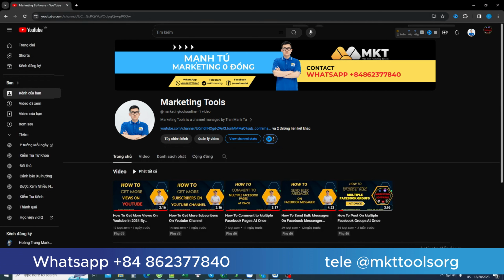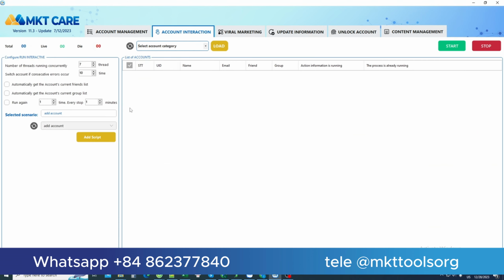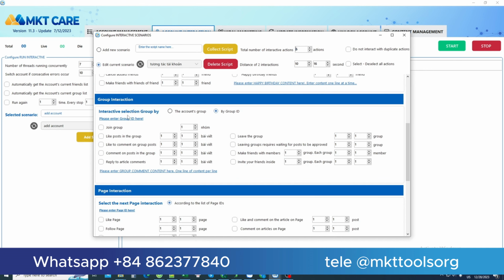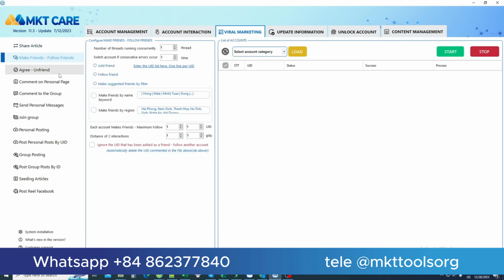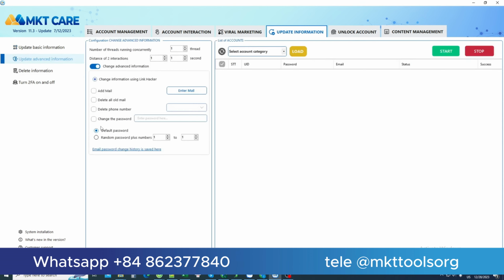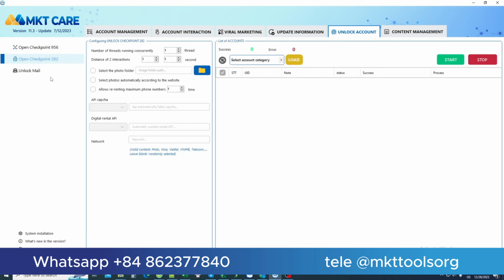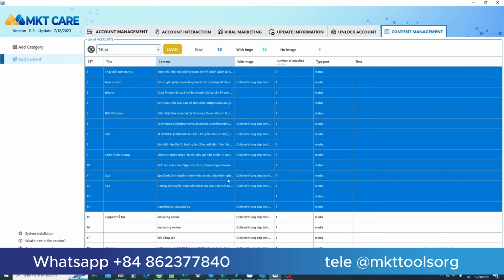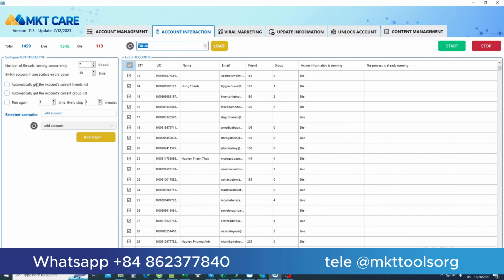How To Manage Multiple Facebook Accounts On 1 PC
Using MKT Care software helps control thousands of Facebook accounts at the same time
- Automatic interaction of all accounts
- Mass texting, commenting, posting
- Invite to join the group, like the fanpage.
Simple interface, easy to use